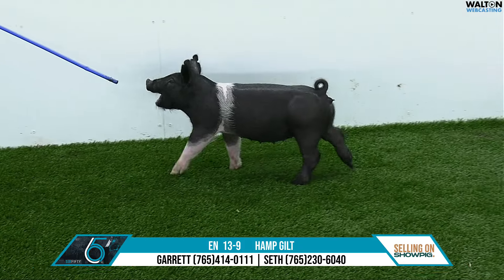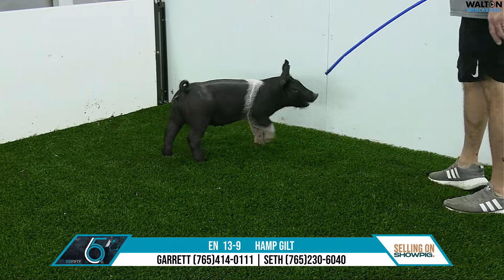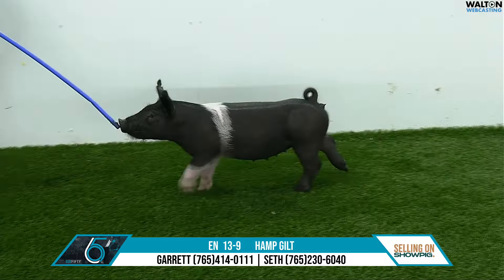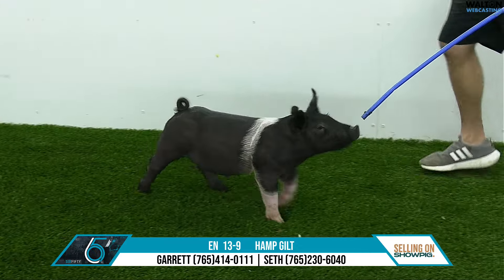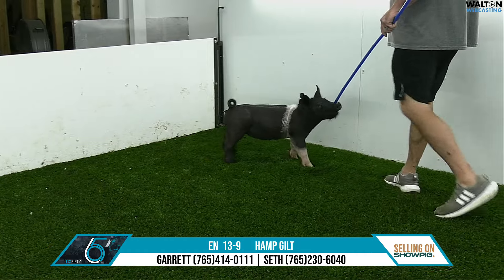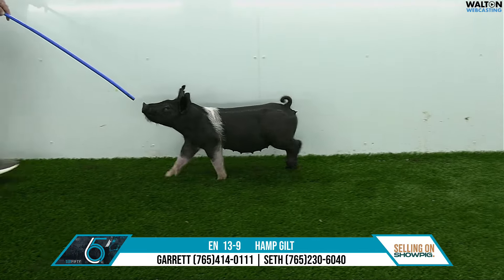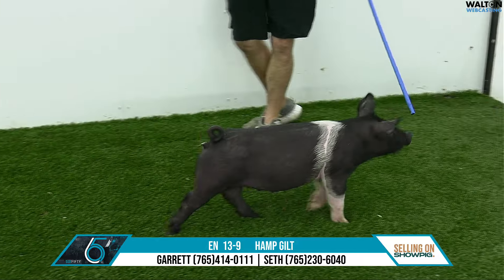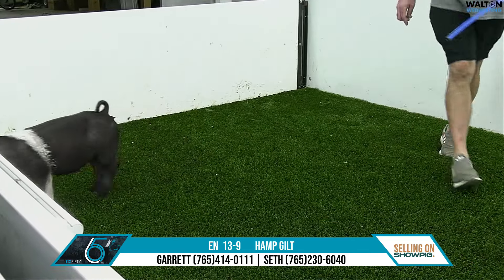EN 13 9 650 Aug 29 Sale 23 August 2024 10 42 16 AM